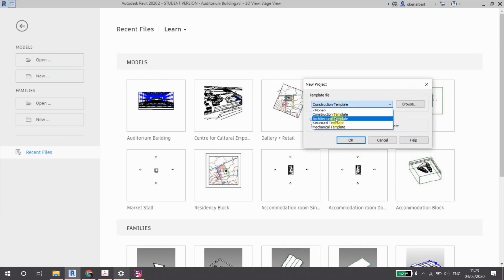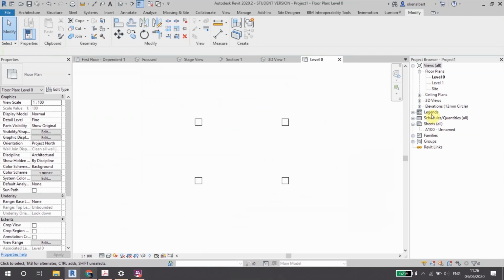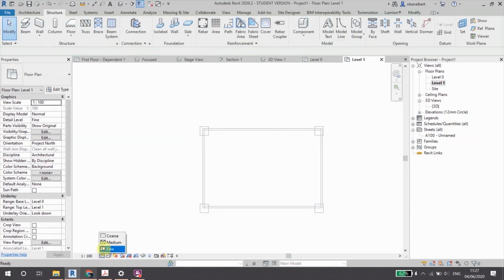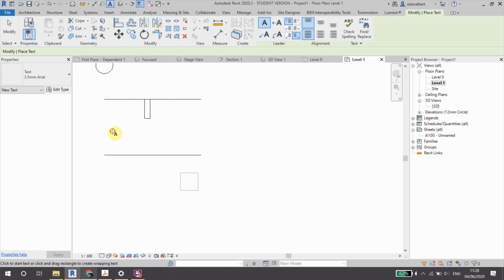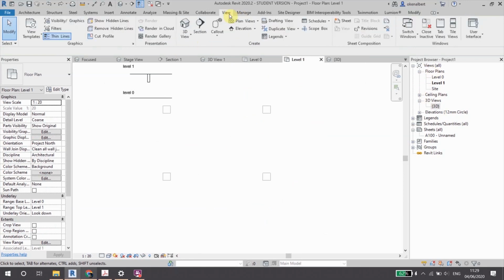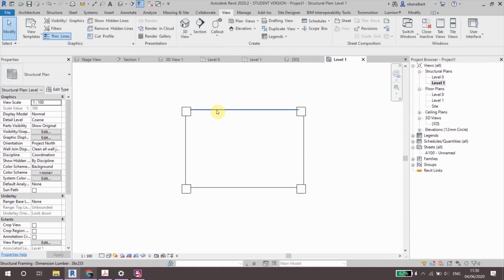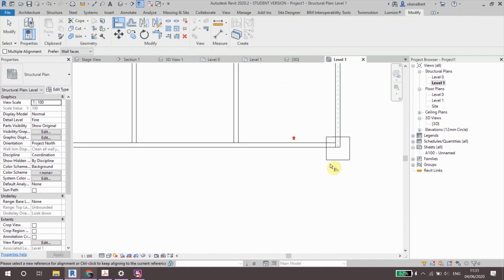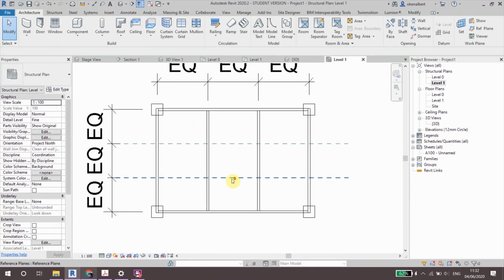Revit Modelling - Outdoor Fabric Ceiling | PART 1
I was asked to explain how to model this outdoor structure. I hope it helps.
You may ask me to explain how to model different things in Revit by adding a comment, or by sending a DM to: